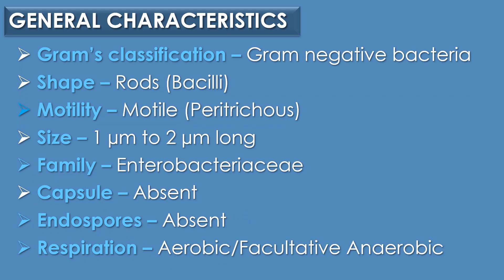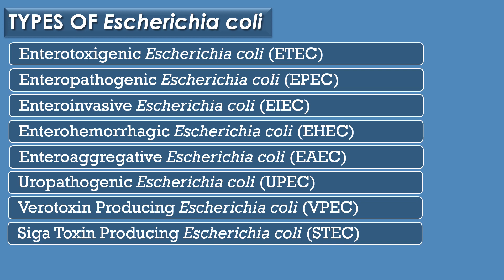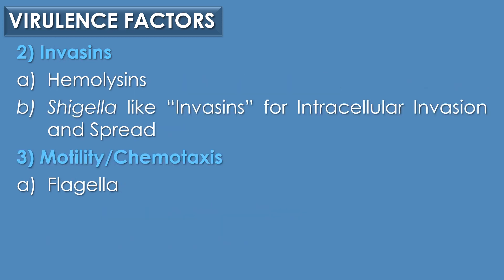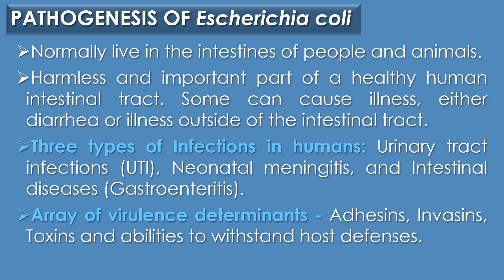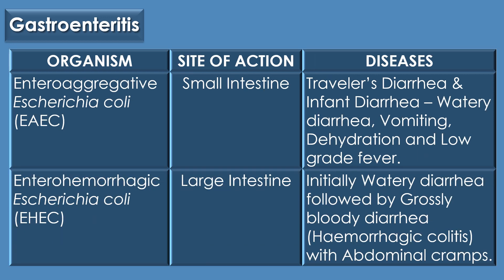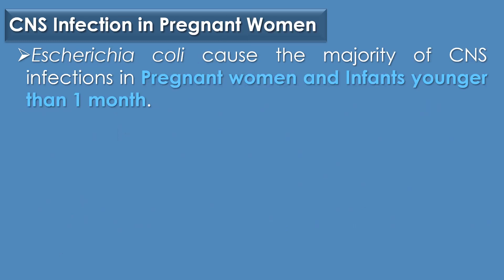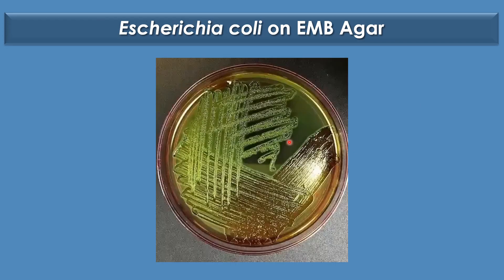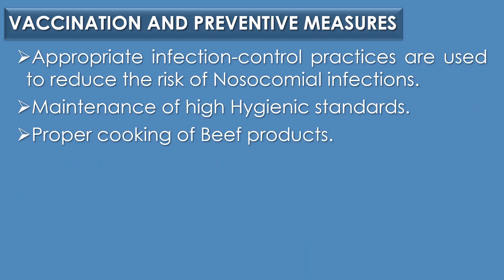Escherichia coli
"Escherichia coli" by Dr. P. Saranraj, Head, Department of Microbiology, Sacred Heart College (Autonomous), Tirupattur, Tamil Nadu, India